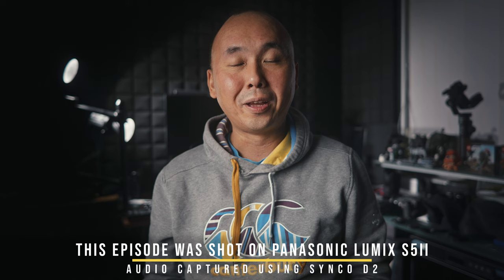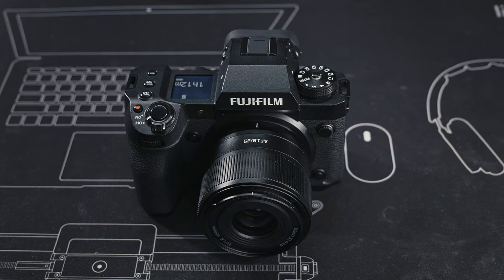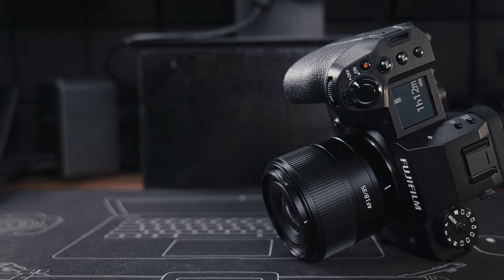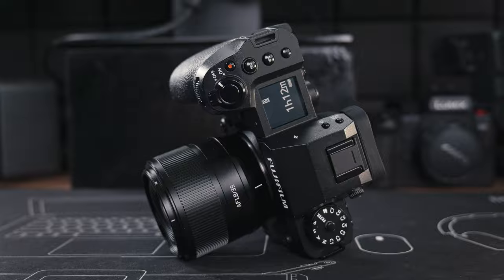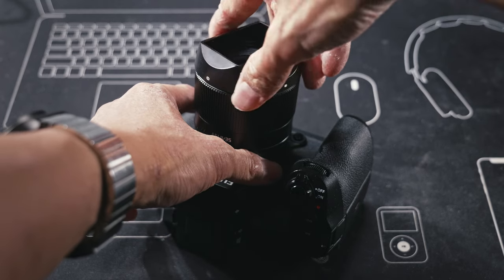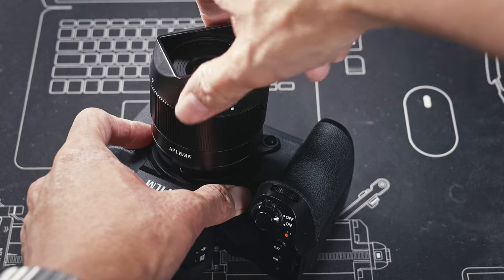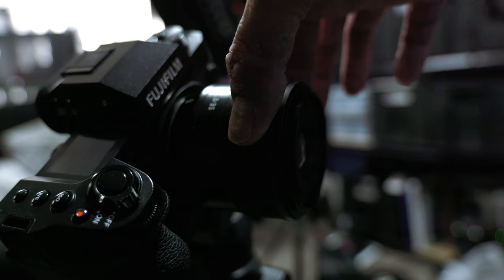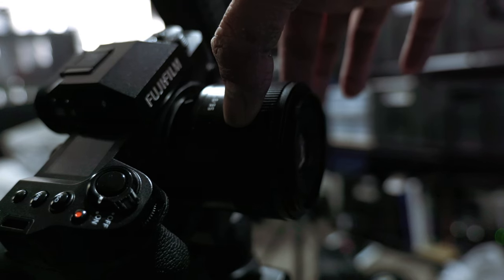TTArtisan AF 35mm f/1.8 vs Fuji XF 35mm f/2 WR (APS-C Fuji X/Nikon Z/Sony E)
TTArtisan has just released a new AF 35mm f/1.8 lens. It is a super affordable autofocus lens available for APSC mirrorless cameras Fuji X/Nikon Z/Sony E.
This is my full review when i tested both a pre-production sample as well as a final retail version.   I've also did a bit of comparison with the much more expensive Fujifilm XF 35mm f/2 WR lens to see how does the TTArtisan stack up when compared to the more expensive Fuji lens.

0:00 Introduction - TTArtisan AF 35mm f/1.8
1:23 Design & Build Quality
5:55 Autofocus
8:17 Close-up
9:00 Image Sharpness vs Fuji XF 35mm f/2 WR
11:28 Bokeh
12:18 Vignetting
12:40 Chromatic Aberration
13:22 Distortion
13:37 Lens Flare
14:52 Sunstars
15:32 Focus Breathing
15:47 Final Thoughts & Sample Photos